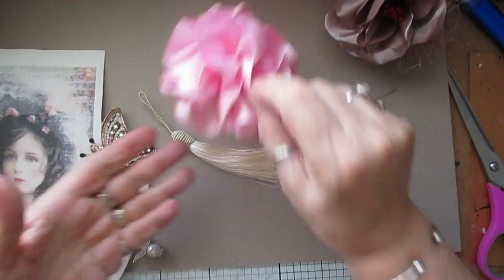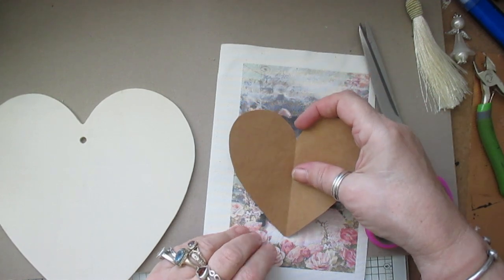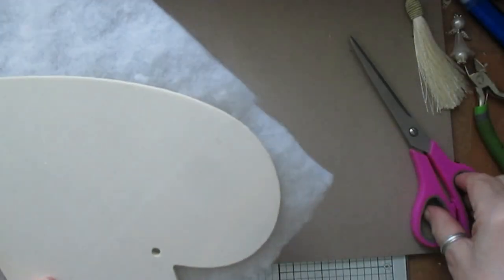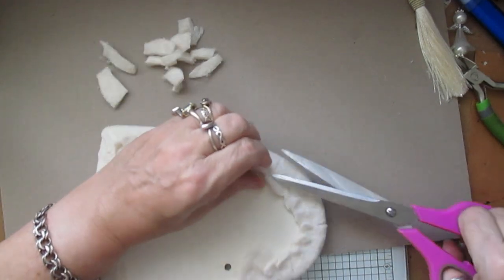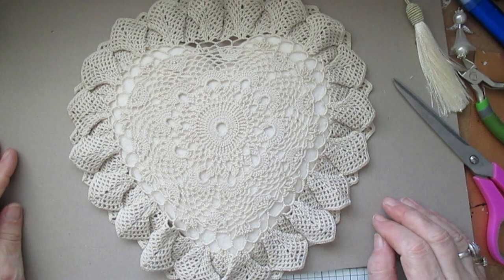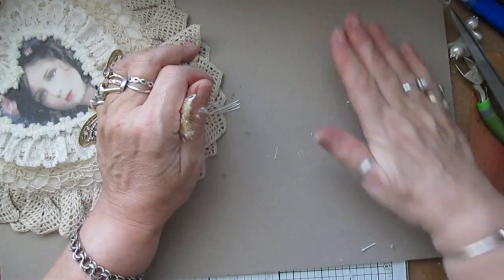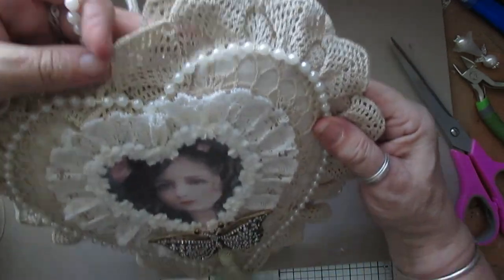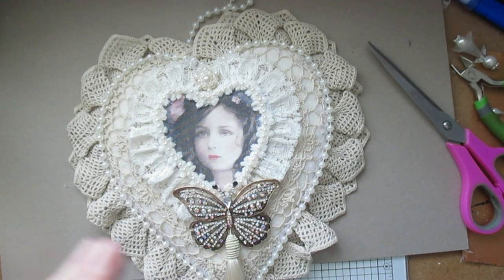SOLD - Stunning Shabby Chic Heart Plaque Tutorial - jennings644 - Teacher of All Crafts